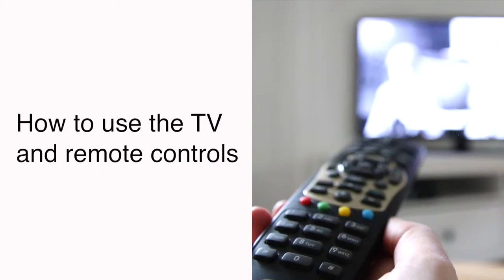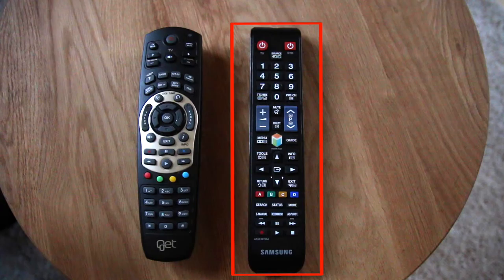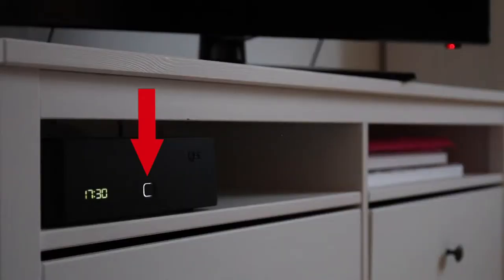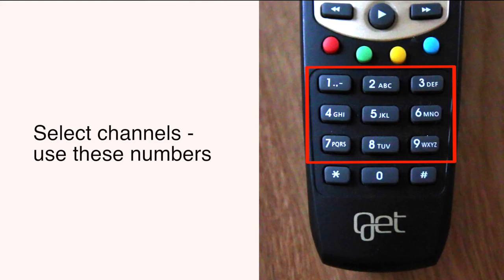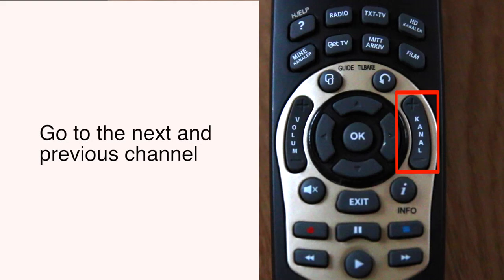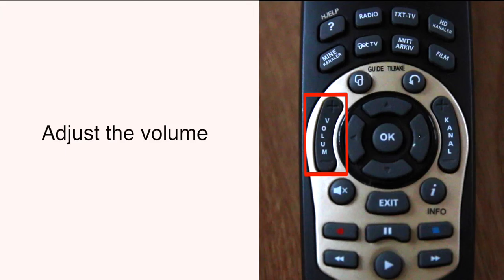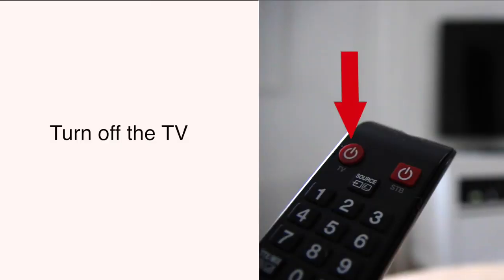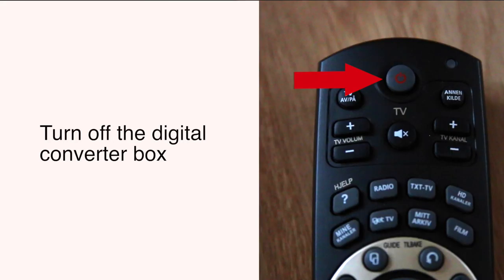Digital TV, short version